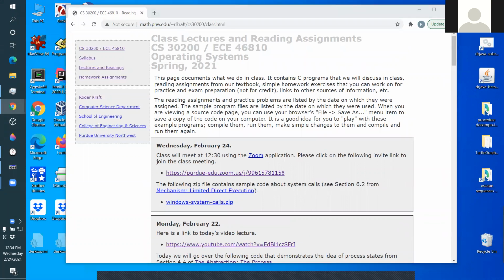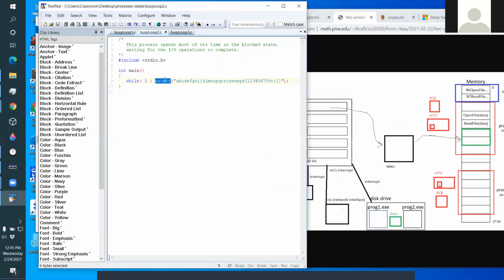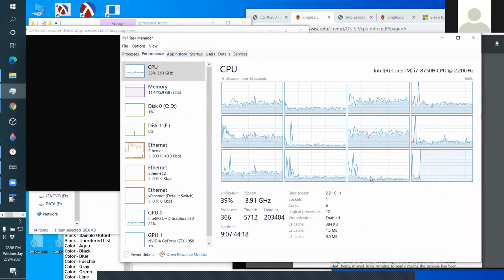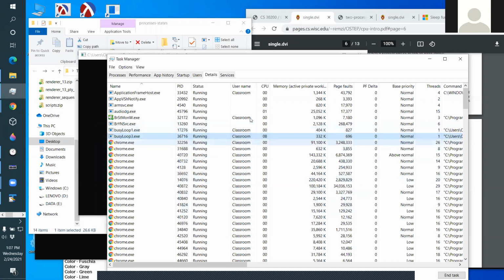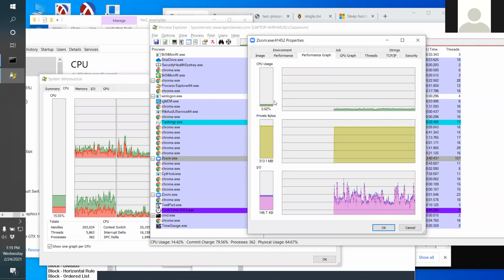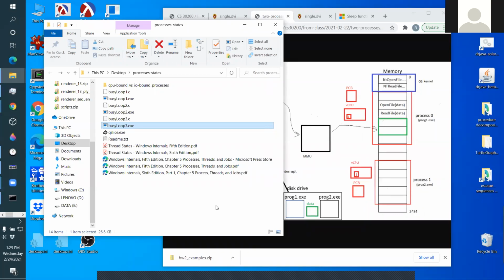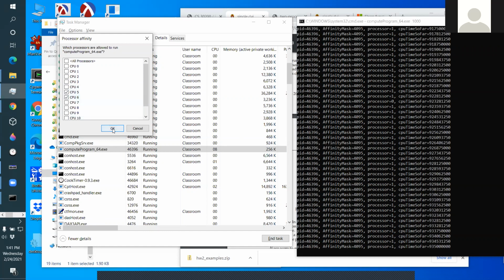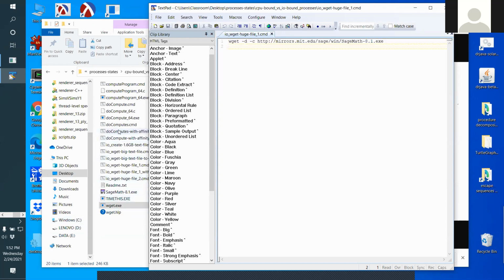2021 02 24 CS 30200 ECE 46810 Zoom Class